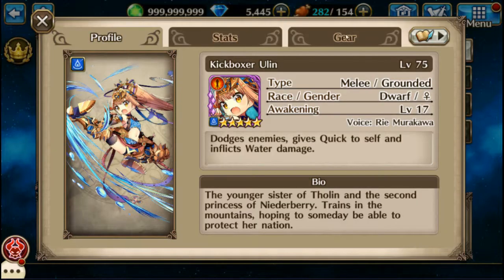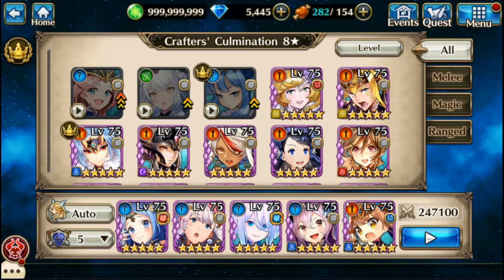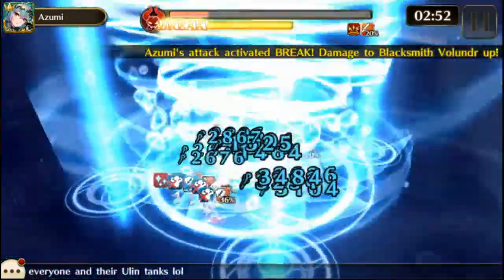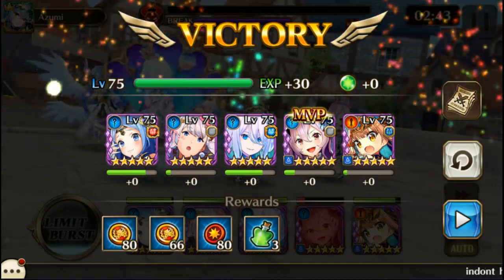Crafters' Culmination - Valkyrie Connect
Couple of Dwarves and an Elf...